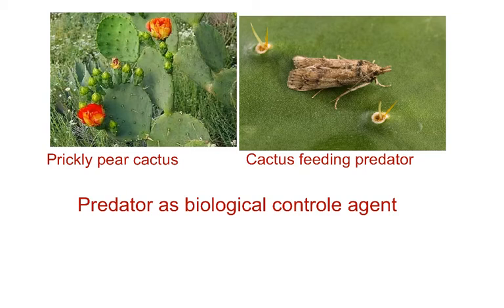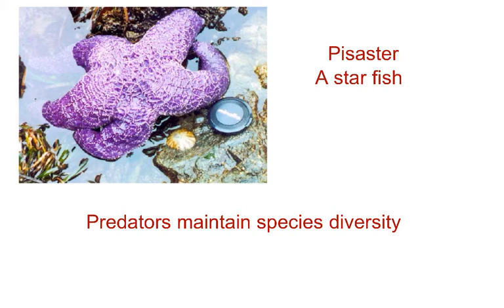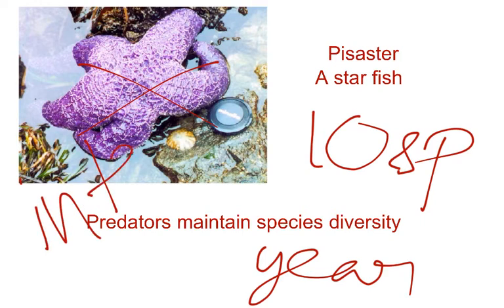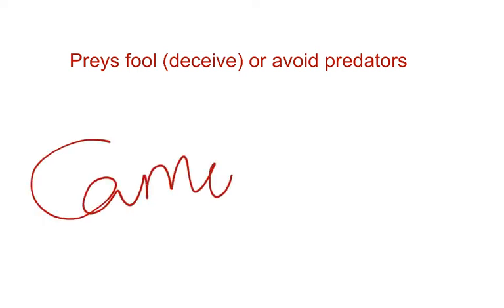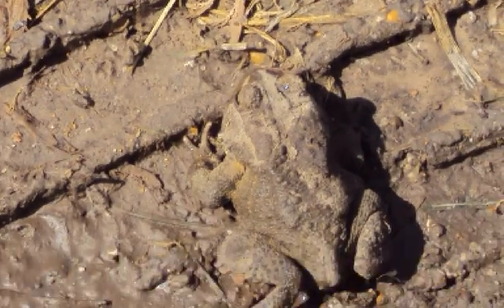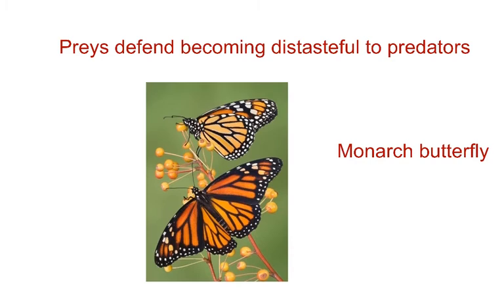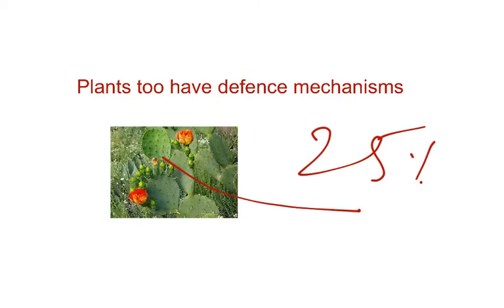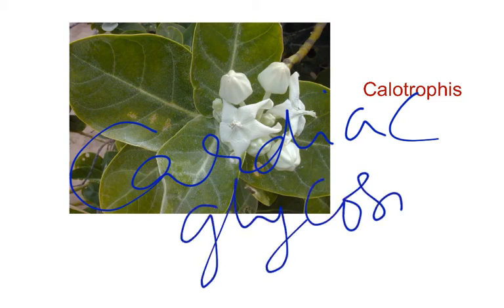predation ecology for Neet Ncert XII CH: 13 Organism and populations by srikanth sir